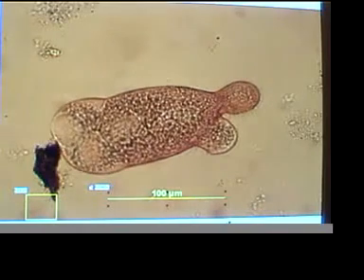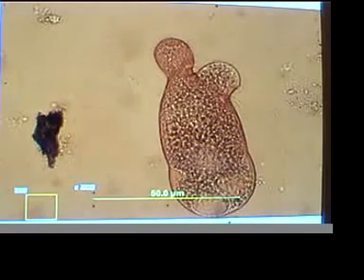Rife-Bare Plasma Experiment Destroys Microorganisms (July 6 '07)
Utilizing a Rife-Bare phanotron plasma device, this experiment is an attempt to repeat the acclaimed work of Royal R. Rife who used his 'universal microscope' and phanotron plasma device to destroy, or as he described it, "devitalize" microorganisms.  While Rife is said to have found the resonant destructive frequency (MOR) of many dangerous pathogenic organisms, this simple experiment works with a harmless organism known as a Blepharisma.  It is a 'proof of concept' experiment.  A helium filled glass bulb (phanotron) is stimulated by an audio-rate amplitude modulated Radio Frequency carrier (27 Mhz) into a plasma state (the fourth state of matter) and these 'plasma waves' gradually destroy this microorganism.  As Rife would have said, it is now 'devitalized', it's basic biological functions (eating, replication, etc.) are no longer viable.  Were this a pathogenic organism, it would be rendered harmless.